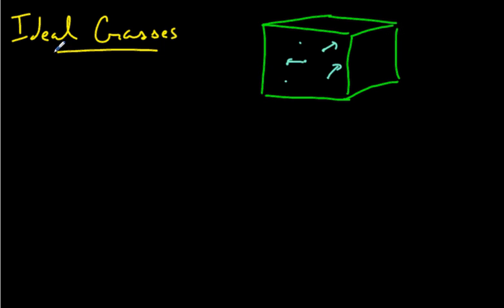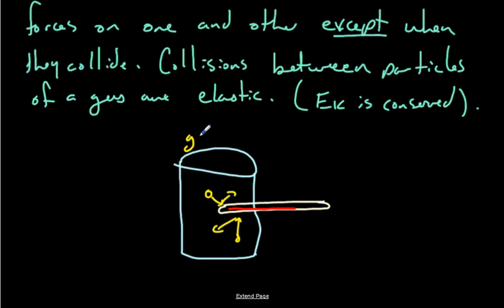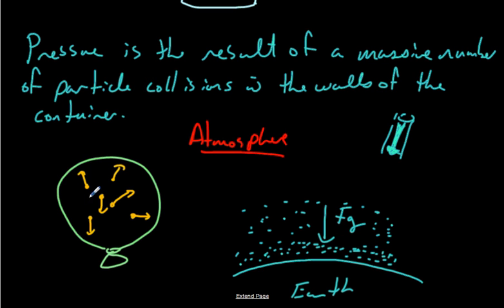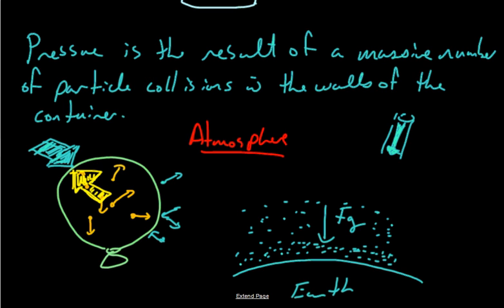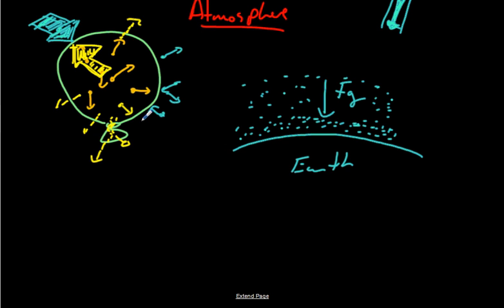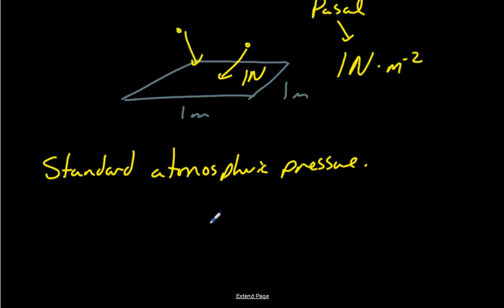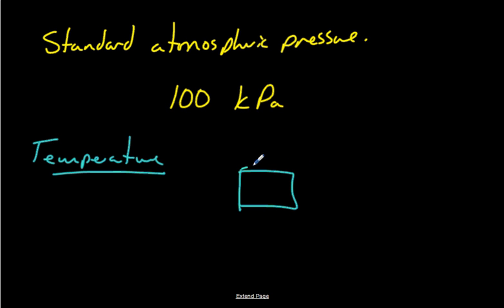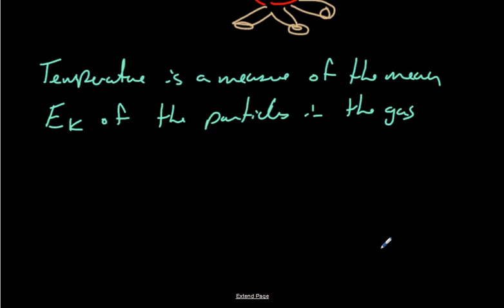Ideal gasses I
An explanation of the properties of a gas. Qualitative look at pressure and temperature and how they are related.